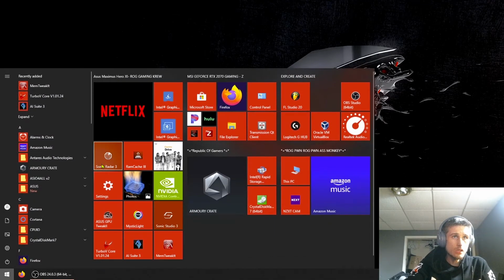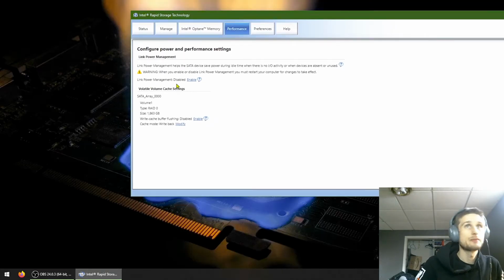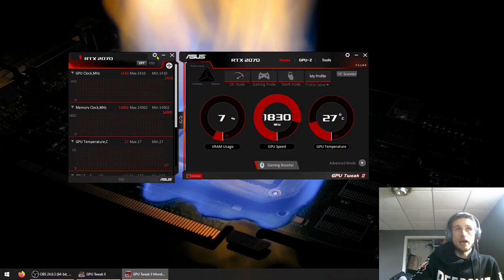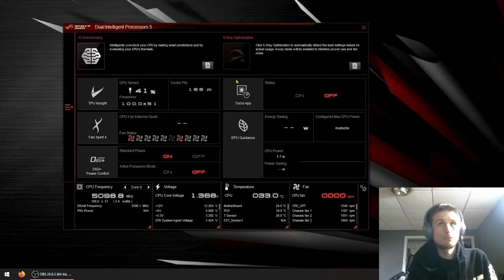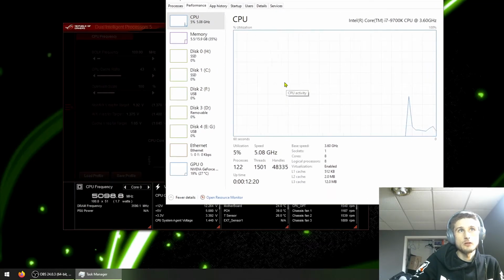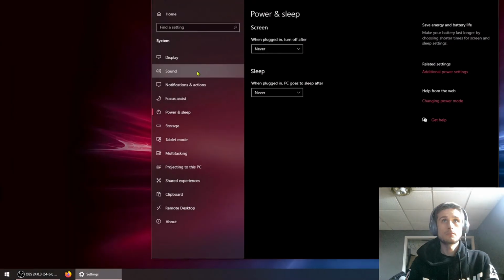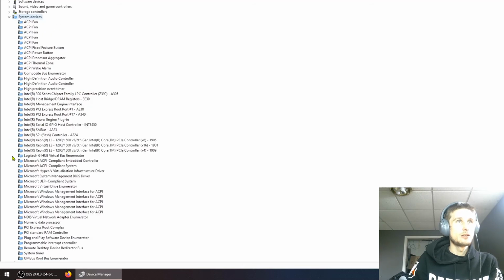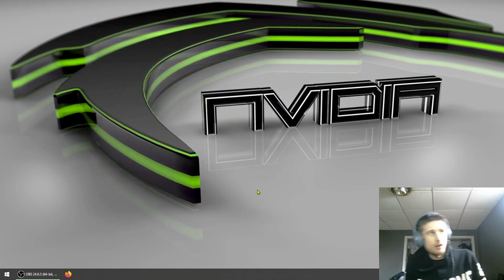Many quick tips and tricks for Asus motherboards and optimizing system performance using all the various software applications and utilities ! This is guaranteed to speed up your Gaming RIG depending on your own system specs!!!